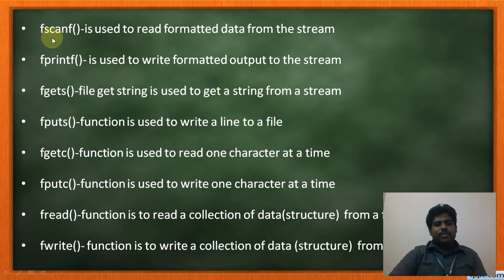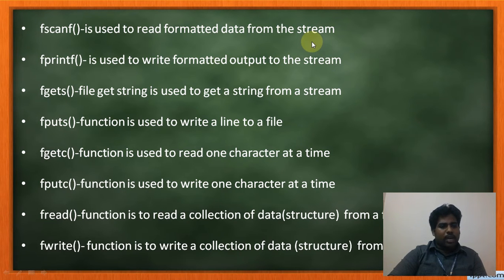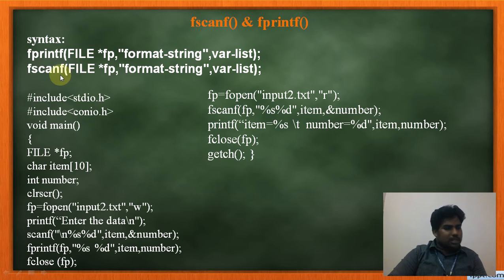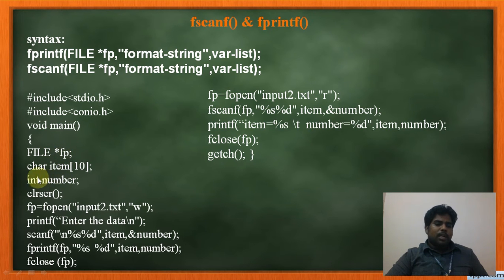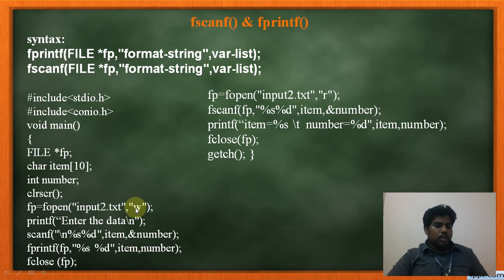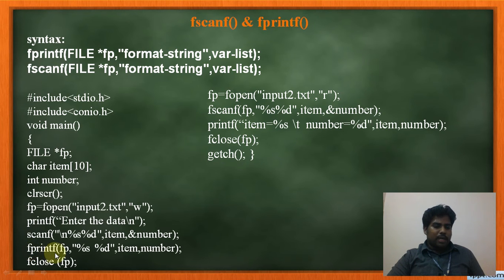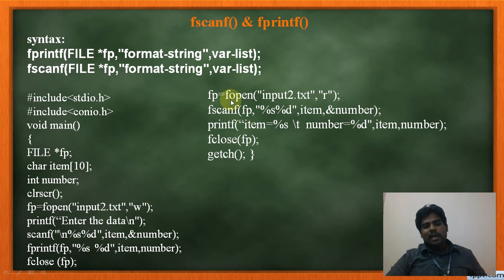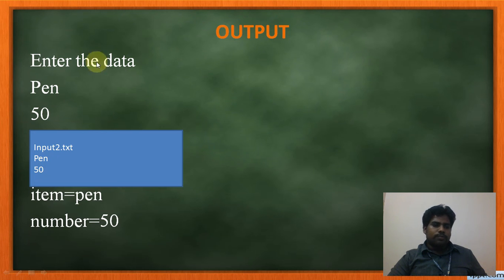UNIT 5 TOPIC 2 :READING AND WRITING IN THE FILE.mp4